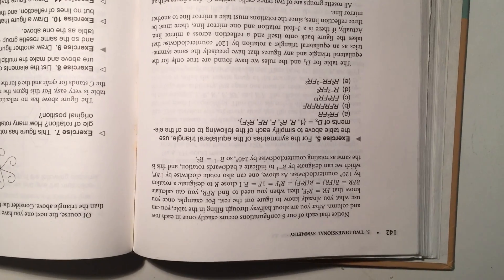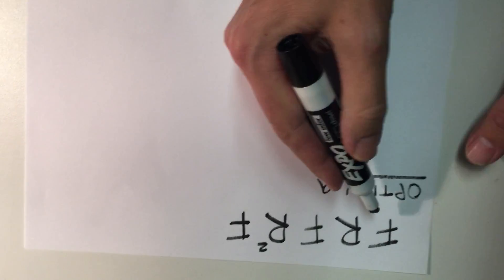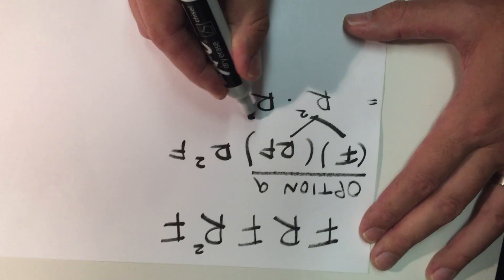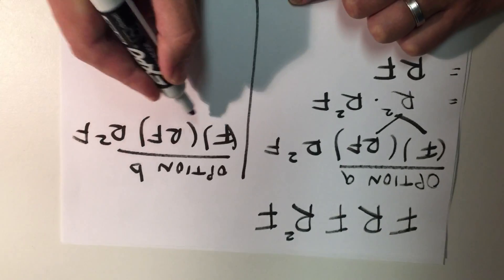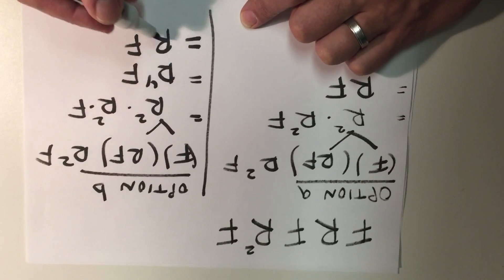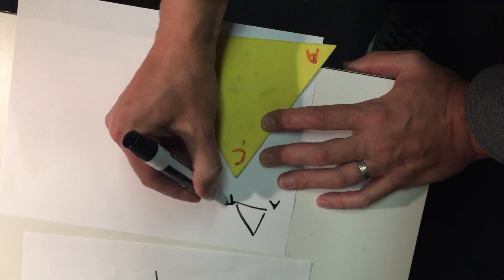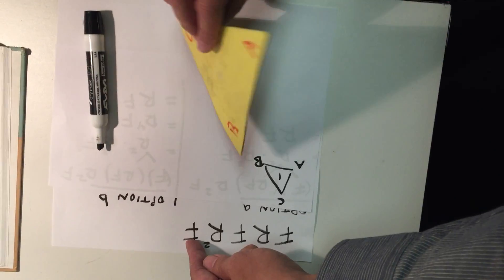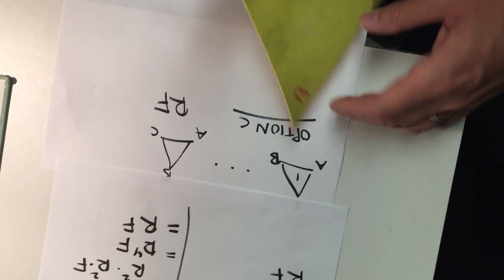MA 142 Rosette group arithmetic